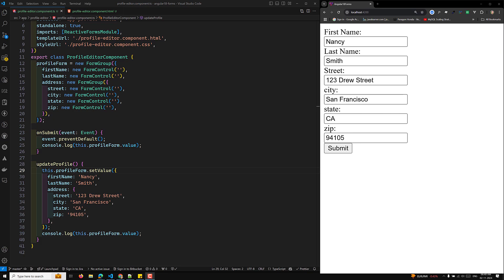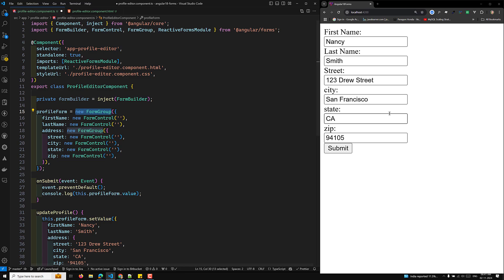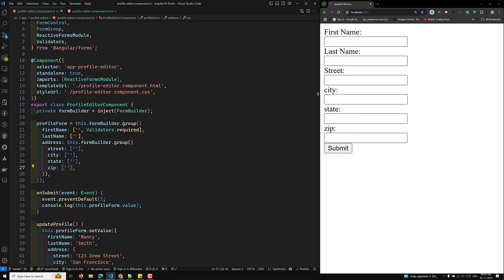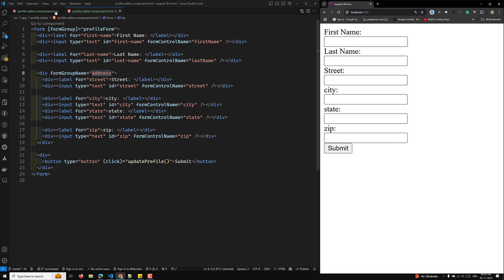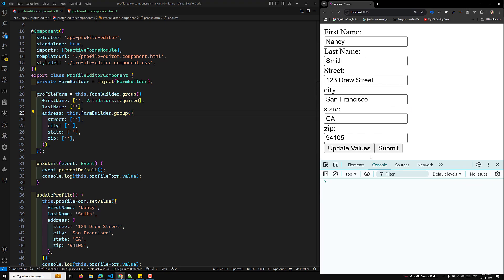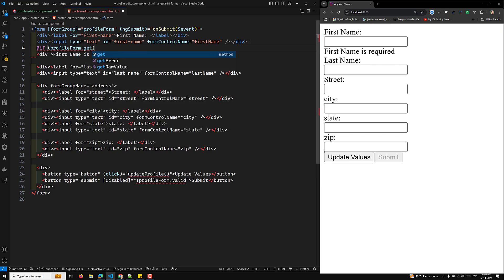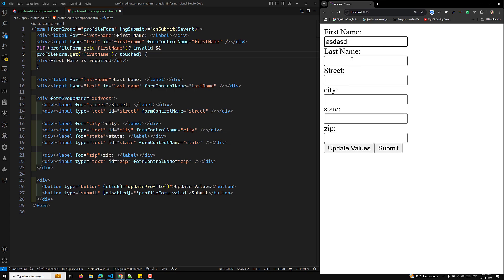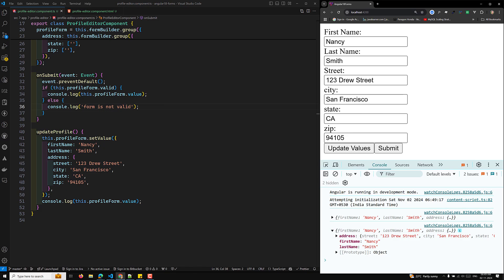127. 🛠️ "Angular 18 FormBuilder Essentials: Build Dynamic Forms with Ease! 🚀 (Step-by-Step)"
In this video we will see 🛠️ "Angular 18 FormBuilder Essentials: Build Dynamic Forms with Ease! 🚀 (Step-by-Step)"